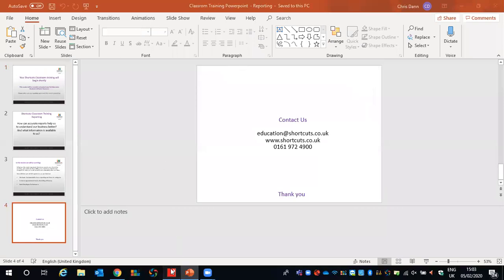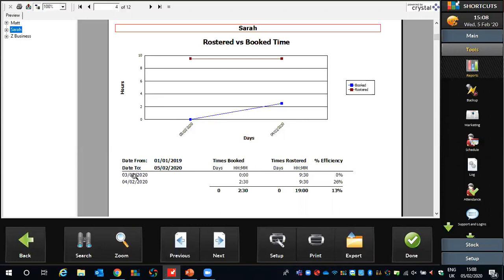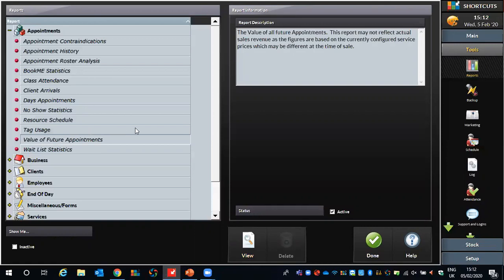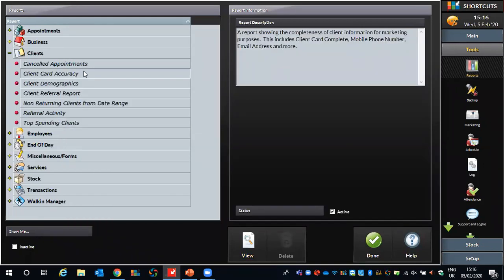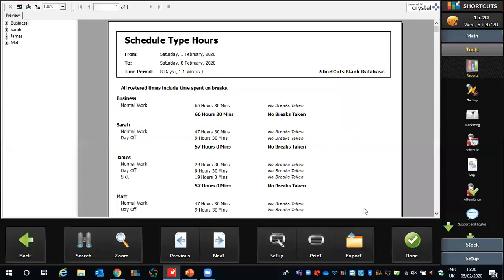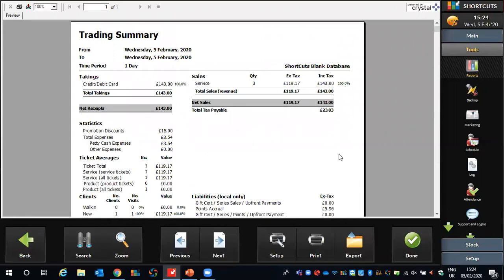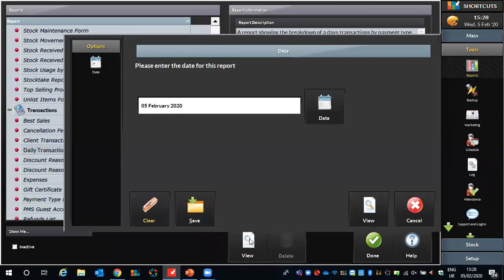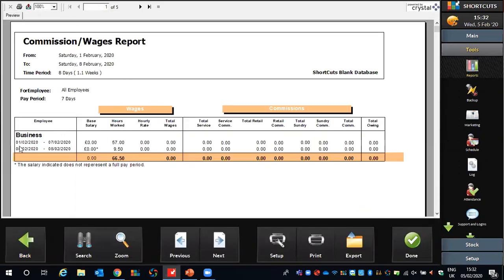Shortcuts Software February Classroom Training - Reports